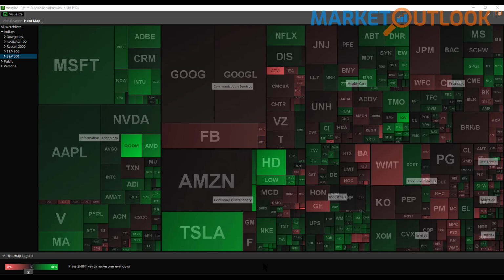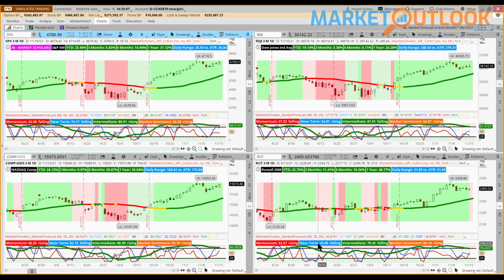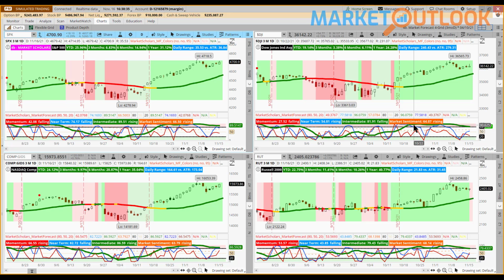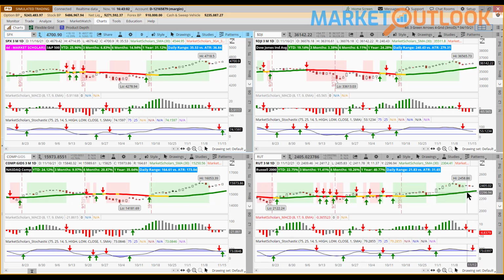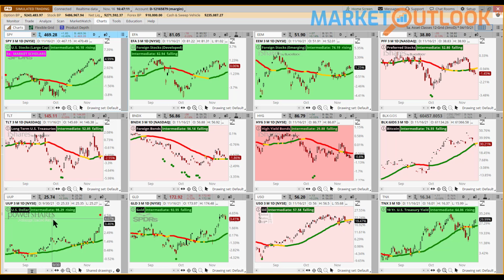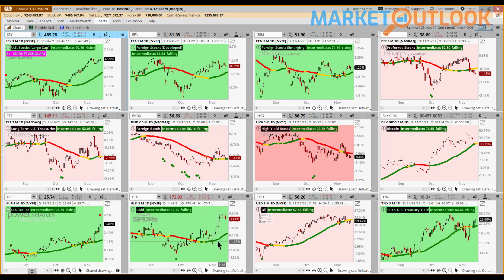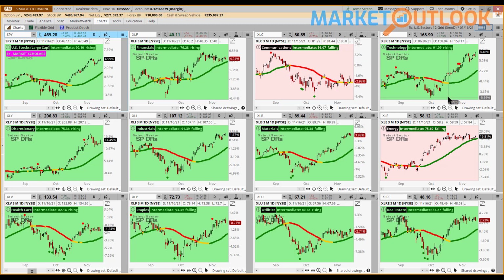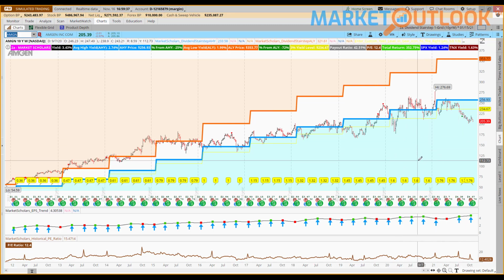Market Outlook - 11/16/2021 - Brandon Van Zee